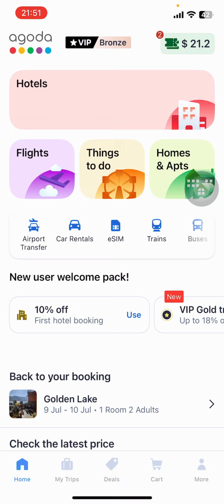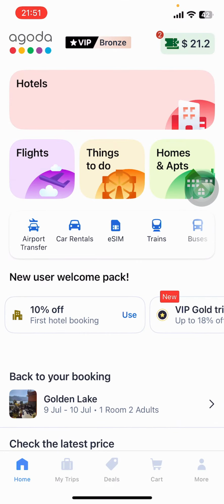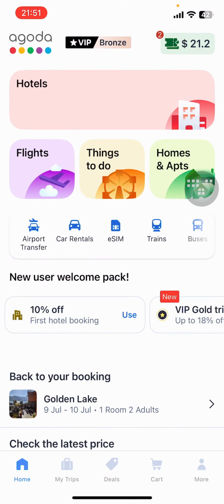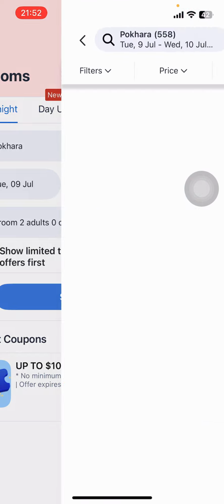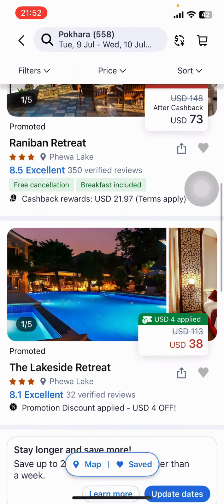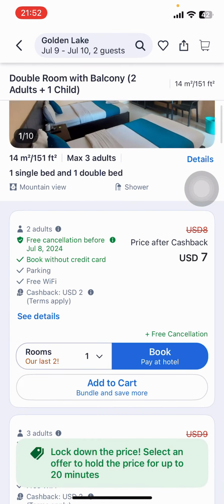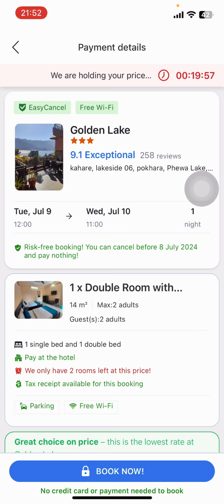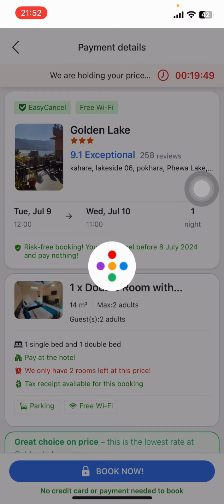How to Book Hotel in Agoda (2024)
Learn how to book a hotel on Agoda with this easy step-by-step tutorial. We'll guide you through the process, from searching for hotels to completing your reservation. Perfect for first-time users and anyone looking to make travel planning simpler.